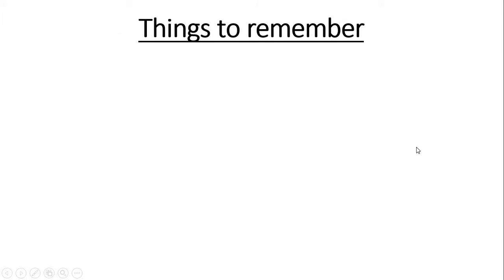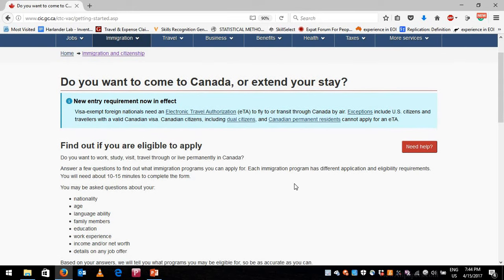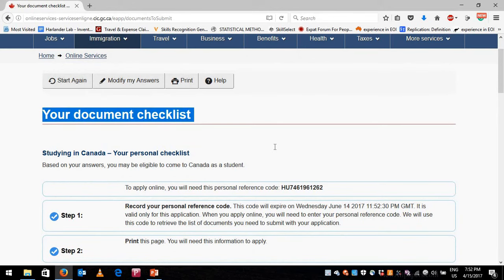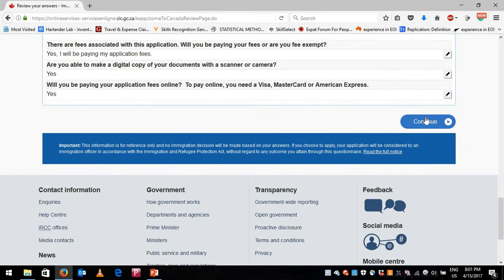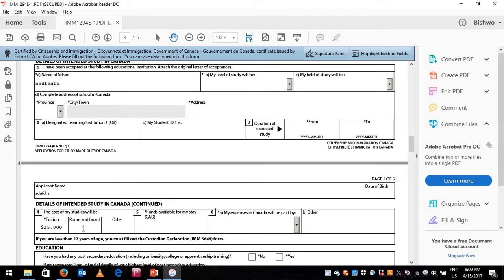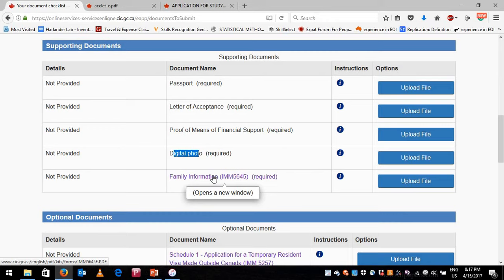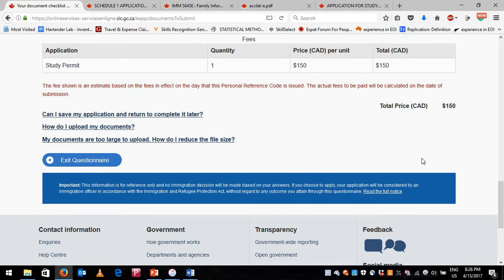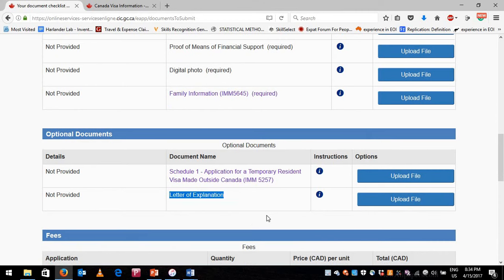How to apply for a study visa to Canada | Study Permit Canada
This video shows you how to apply for a study visa to Canada. You will know everything you need at the end of this video.

The laptop I use to make my videos

Good luck with your visa application to Canada.